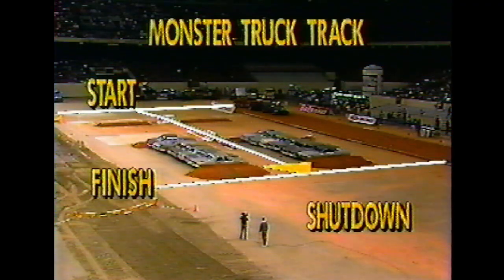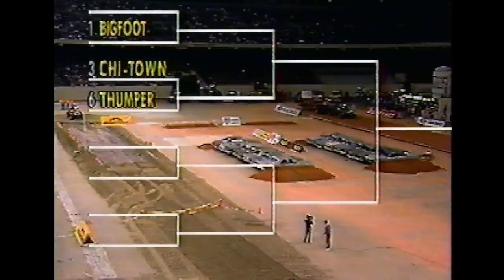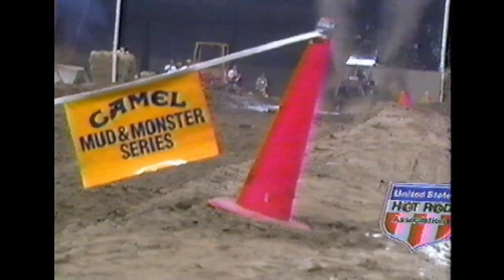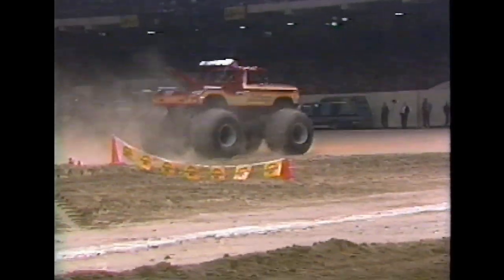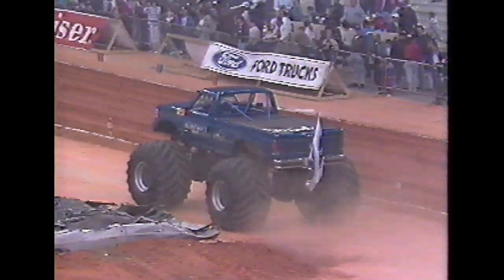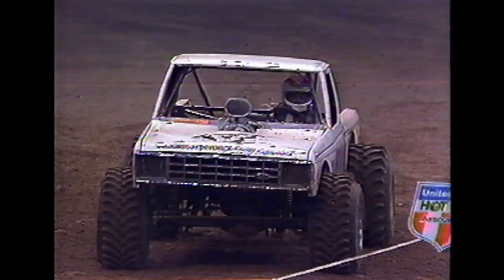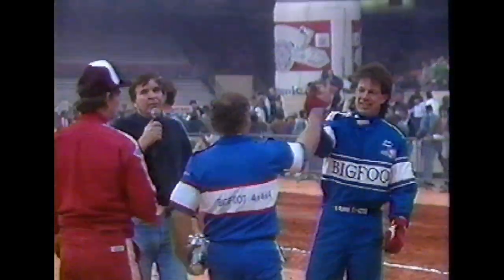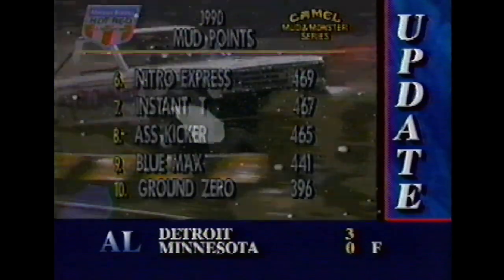1990 USHRA MUD & MONSTER TRUCK RACING! NEW ORLEANS LOUISIANA SUPERDOME! CAMEL POINTS SERIES!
1990 USHRA MUD & MONSTER TRUCK RACING! NEW ORLEANS LOUISIANA SUPERDOME! CAMEL POINTS SERIES!
Just adding my copies of these events to the amazing collection here on YouTube, before I throw hundreds of VHS tapes away. Also saving everything to hard drives, and to backup hard drives!